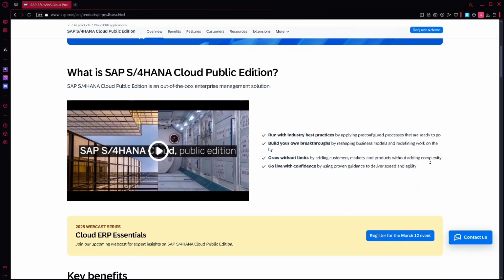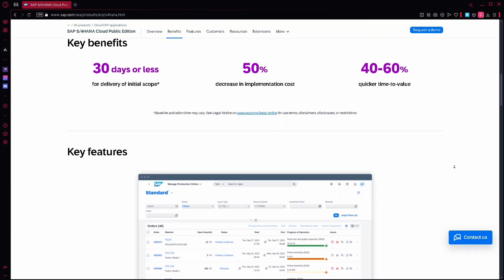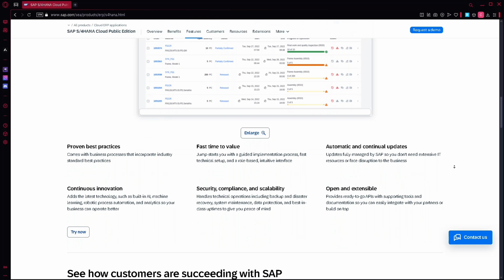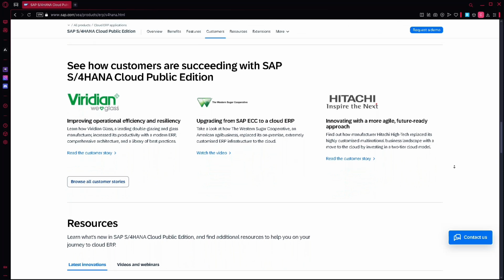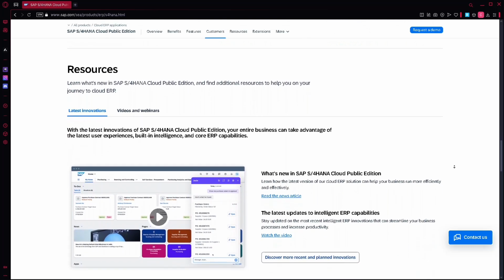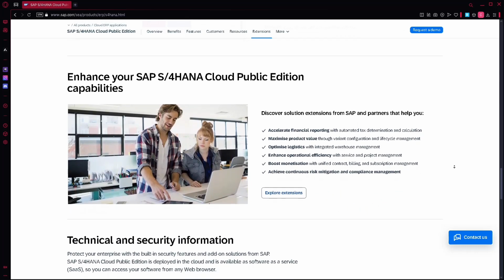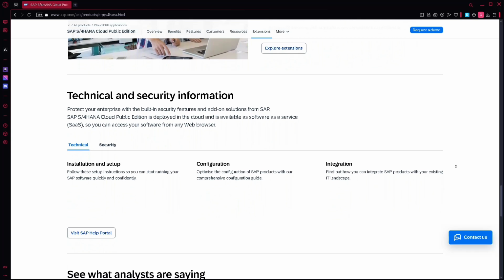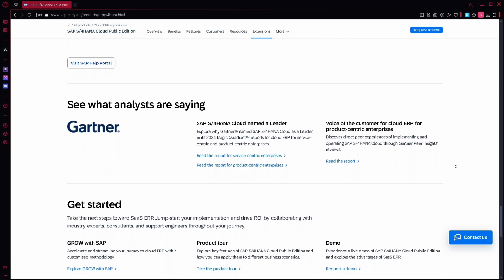SAP S4HANA Cloud Tutorial for Beginners (2025)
In This Video, I Will Show You SAP S4HANA Cloud Tutorial for Beginners